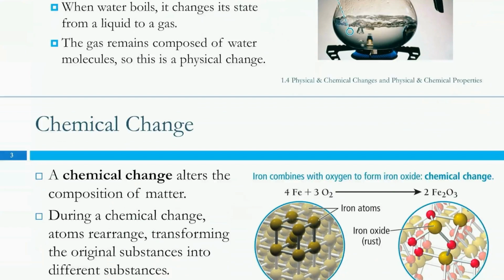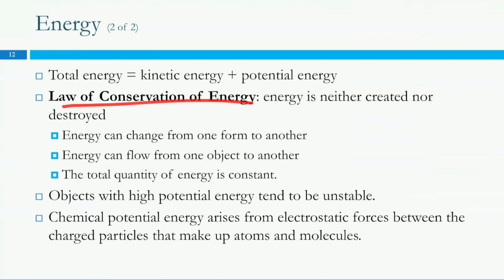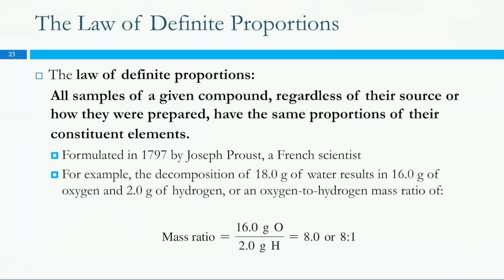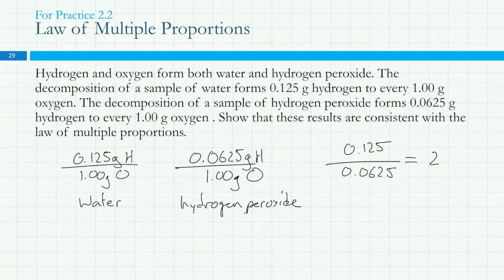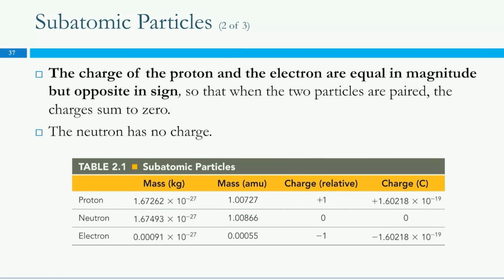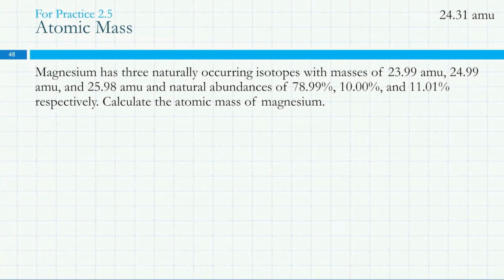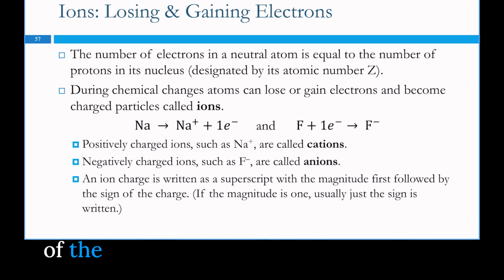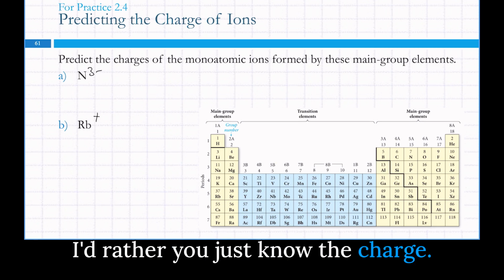24SP Chem 1 Week 2 Slides Complete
This is a video about 24SP Chem 1 Week 2 Slides Complete

0:00 24SP Chem 1 Week 2 Slides Complete
00:06 Structure of the Atom Introduction
00:14 Understanding Atoms and Molecules
00:37 Exploring Physical and Chemical Changes
02:25 Examples of Physical Changes
04:16 Examples of Chemical Changes
05:30 Understanding Physical and Chemical Properties
10:45 Energy in Chemistry
14:05 The Laws of Conservation of Mass and Energy
16:03 The Laws of Definite and Multiple Proportions
40:35 The Atomic Theory and Structure of the Atom
44:05 Understanding the Structure of Atoms
45:04 Exploring the Concept of Density
45:34 The Analogy of Scaffolding
46:29 The Concept of Empty Space in Atoms
50:09 The Atomic Mass Unit
51:52 Understanding Charges in Atoms
54:45 Defining Elements
57:41 The Concept of Isotopes
01:12:09 Understanding the Periodic Table
01:17:02 Understanding Ions and Charges